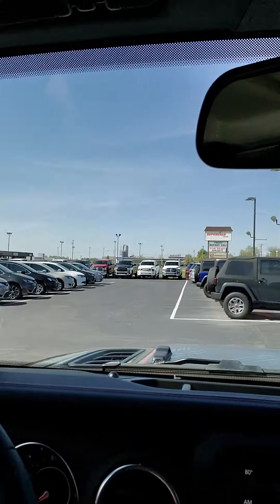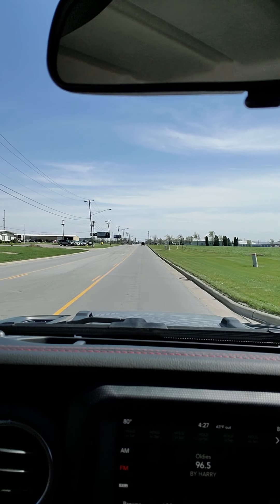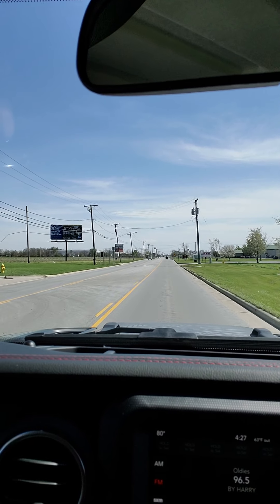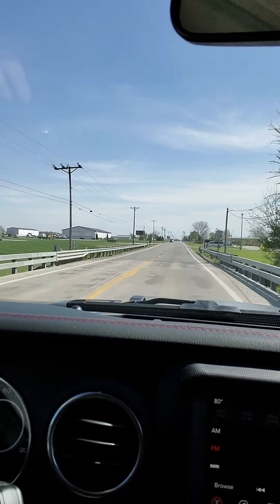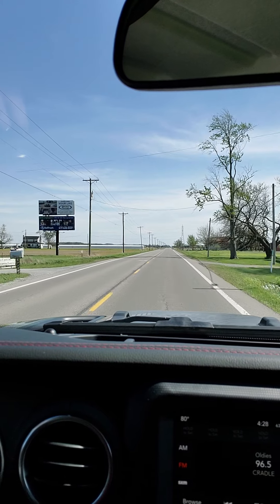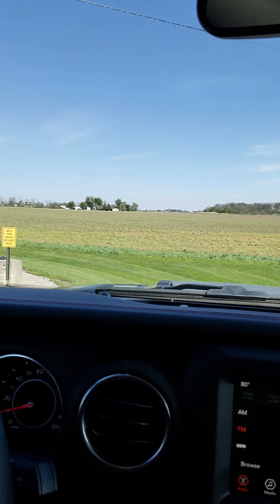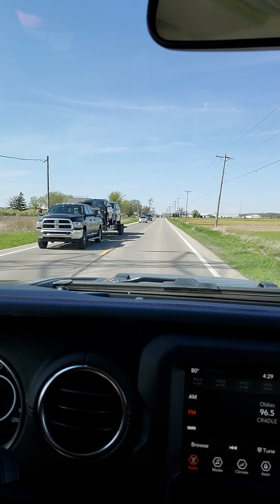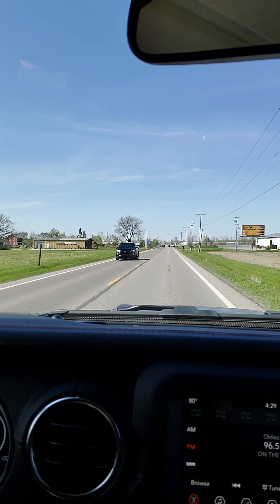2020 Wrangler test drive - 2.0L Turbo 4 cylinder engine performance for Alex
20 Wrangler 4cyl engine test drive